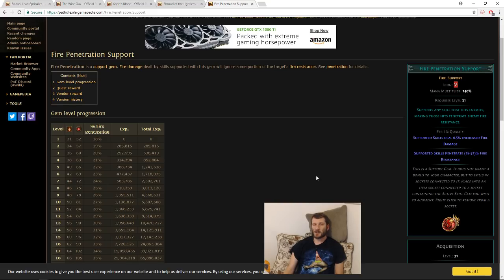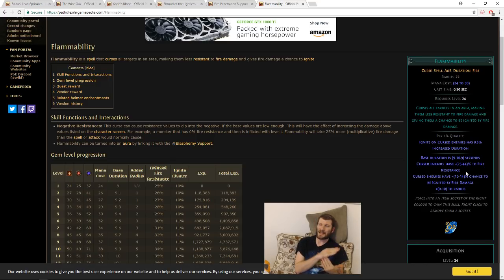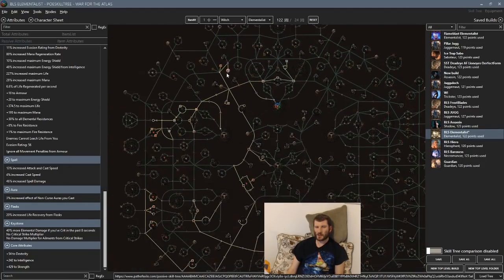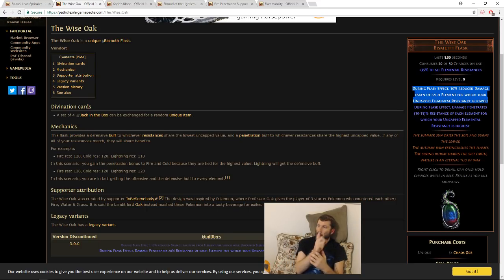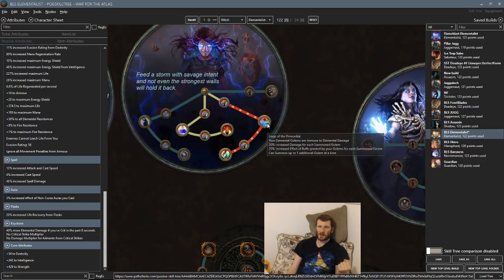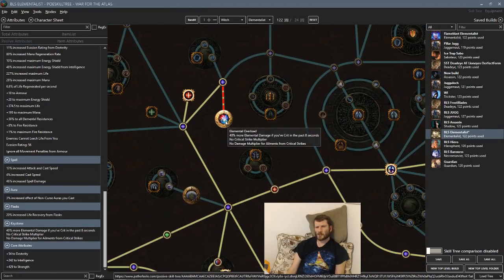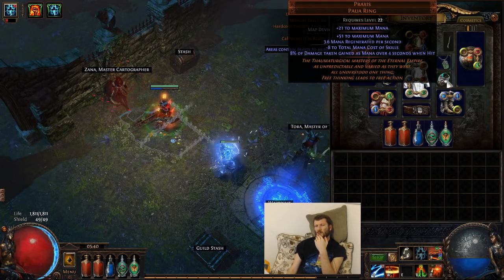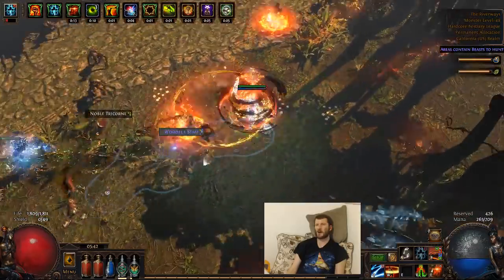PoE Bestiary 3.2 BLS Cyclone Elementalist - Detailed Guide for New Players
I use Efficient Training, Pure Talent, & Emperor's Master for Unique Jewels - Please watch the video for the remainder of unique or use my profile page listed above.